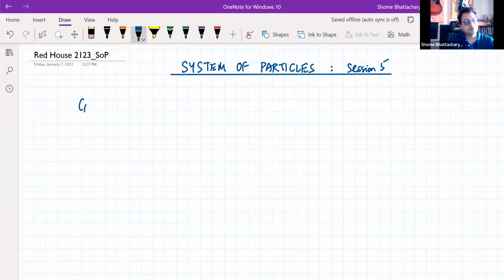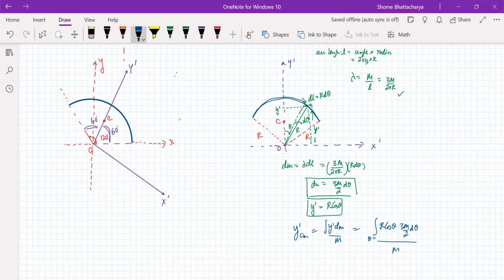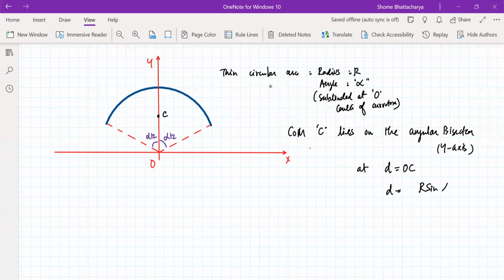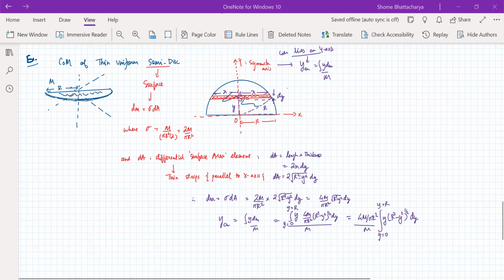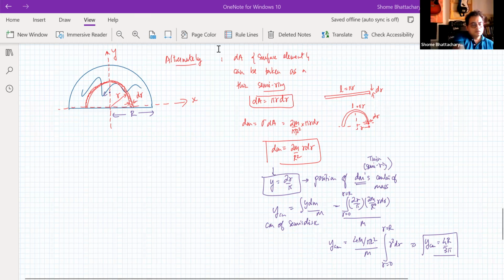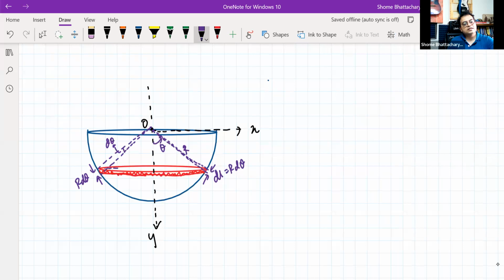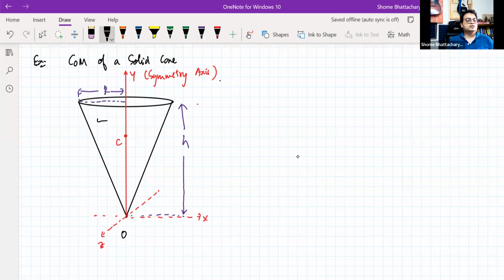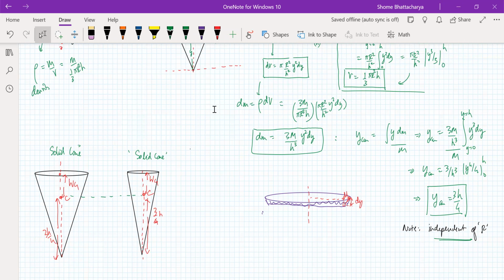System of Particles,11th,Red House (21-23),Date-07-01-2022,By-Shome Bhattacharya